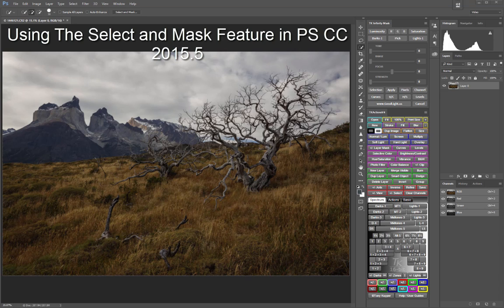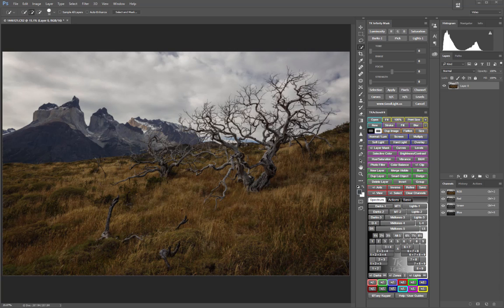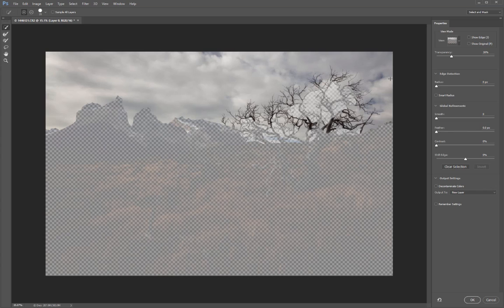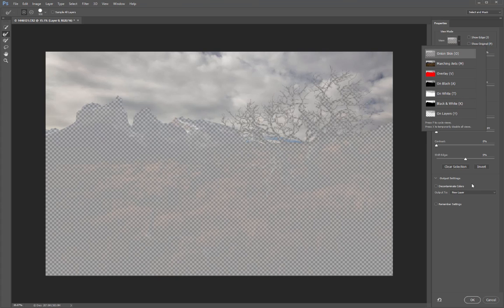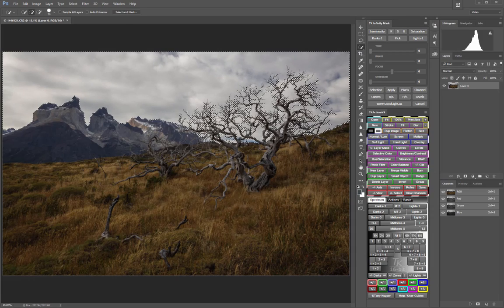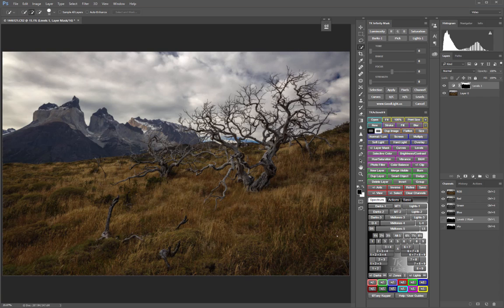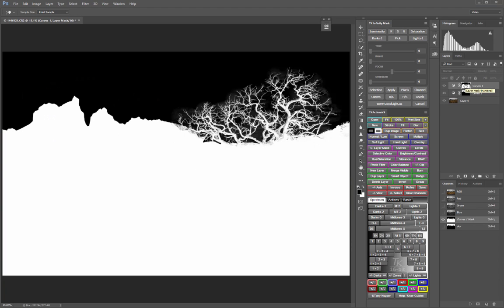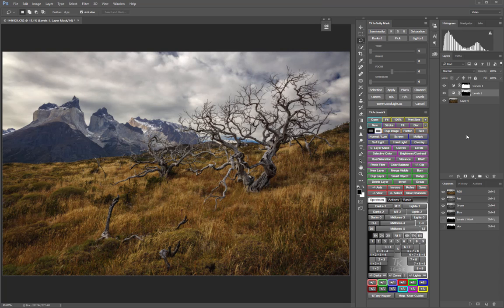Using the New Select and Mask Feature in Photoshop CC 2015.5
In this video tutorial I demonstrate how to use the new Select and Mask feature in Photoshop CC.